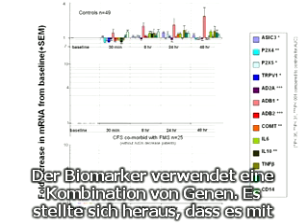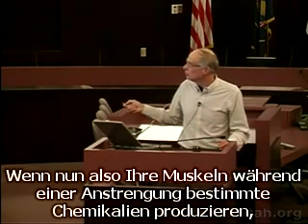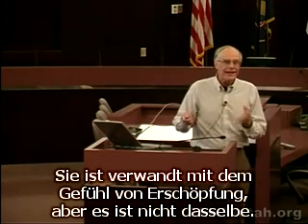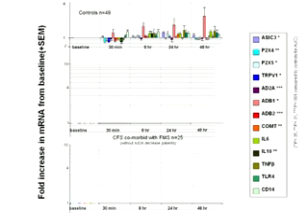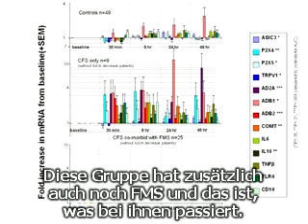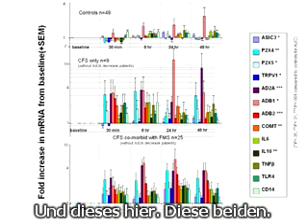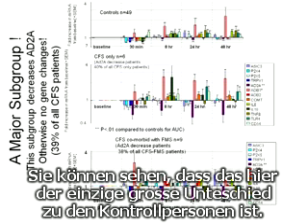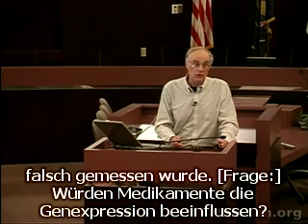Dr. A. Light, University of Utah - Abnormale Genexpression unter Belastung in ME/CFS, Teil 2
Dr. Alan Light von der University of Utah in den USA präsentiert hier die Arbeit seiner Gruppe.

Dabei wurde die Expression von verschiedenen Genen in Menschen mit ME/CFS, mit Fibromyalgie und in gesunden Kontrollprobanden untersucht. Die Studienteilnehmer absolvierten ein leichtes, 30-minütiges Programm auf einem Rad und es wurden die Werte für die Expression verschiedener Gene vor und nach dieser Anstrengung gemessen. Dabei haben die Forscher um Dr. Light festgestellt, dass anhand dieser Werte die verschiedenen Gruppen mit relativ hoher Zuverlässigkeit voneinander unterschieden werden können.

Diese Forschung ermöglicht also, falls sich die Resultate weiter bestätigen, was bisher der Fall war, ME/CFS mit einem objektiven Labortest zu diagnostizieren. Auch liefert die Arbeit von Dr. Light's Gruppe eine biologische Dokumentierung der Verstärkung der Symptome, welche fast alle von ME/CFS Betroffenen nach einer physischen Anstrengung erleben. Dr. Light hofft, dass auf Grund dieser Forschung medikamentöse Therapien entwickelt werden können und man dem Mechanismus hinter ME/CFS auf die Spur kommen kann.

Mittlerweile wurde ein Unternehmen gegründet, mit dem Ziel, einen solchen Labortest für die Anwendung in Arztpraxen zu entwickeln. Die Gruppe um Dr. Light hat von den Amerikanischen National Institutes of Health (NIH) eine weitere Gutsprache für Finanzierung ihrer Arbeit in Höhe von 1 Million Dollar erhalten.